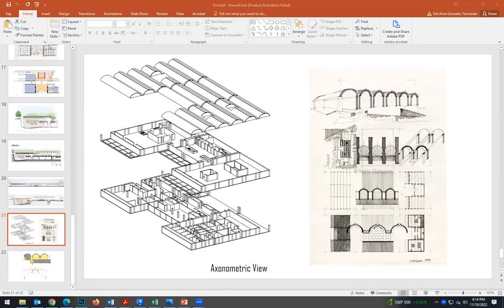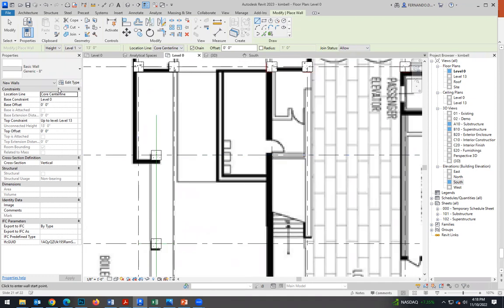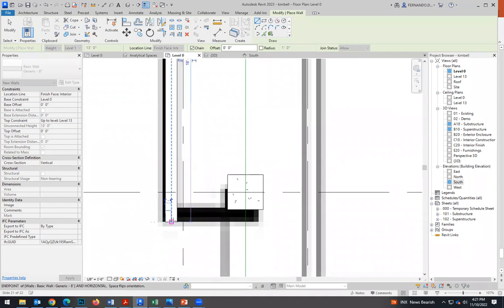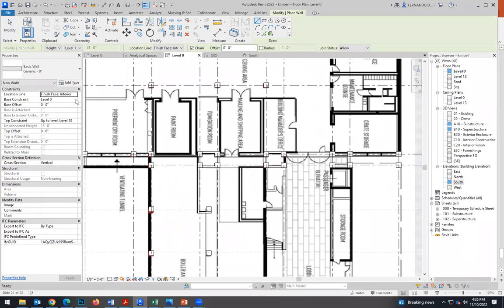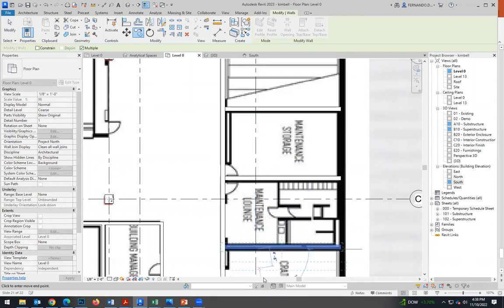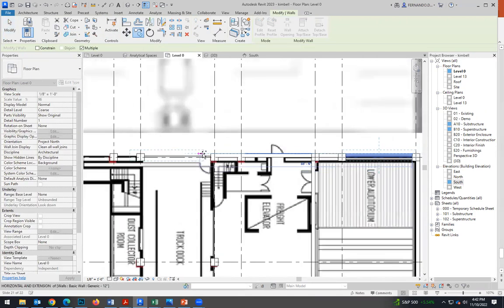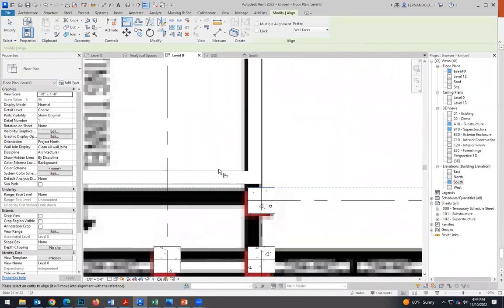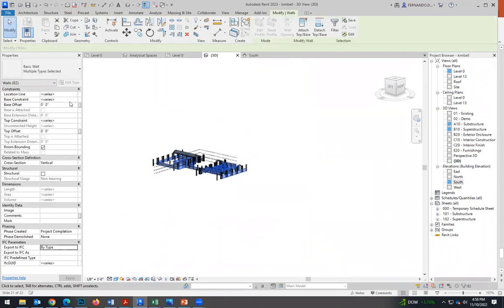ARCH 120 Kimbell Basement Walls